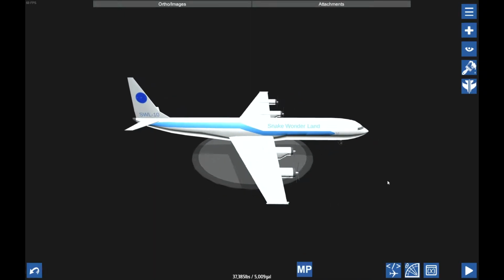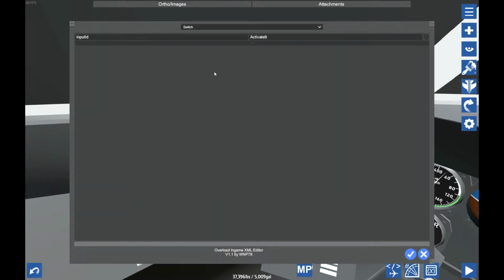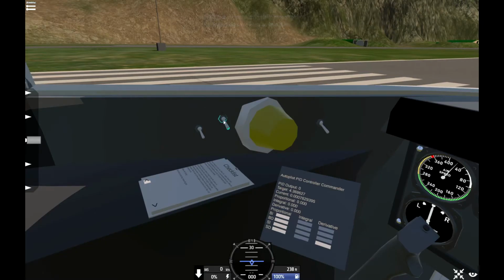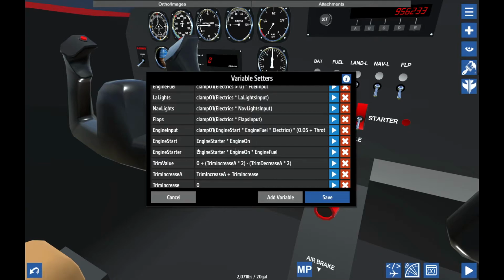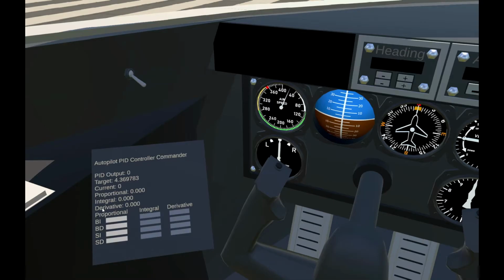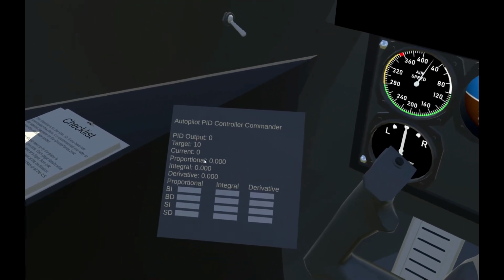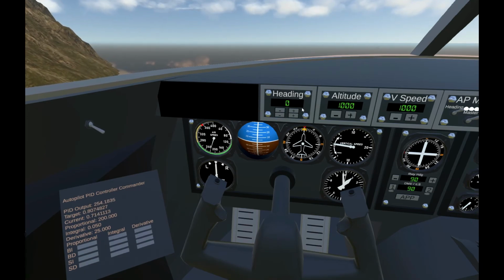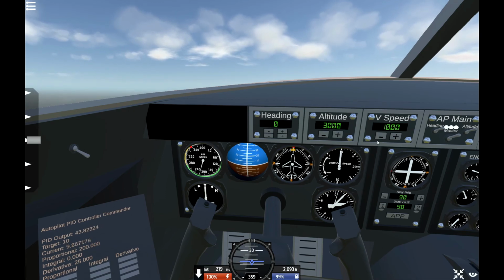The Variables System in SimplePlanes (Part 3)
In this video I give a third tutorial on some uses of the varaibles system, and explain a new autopilot I am working on for the SWL-10 and SWL-120.